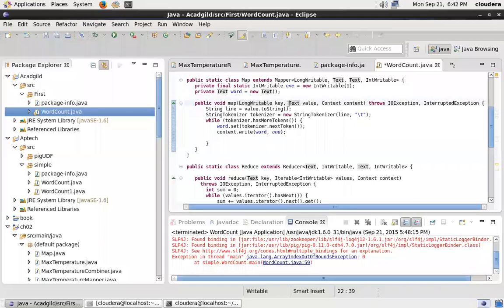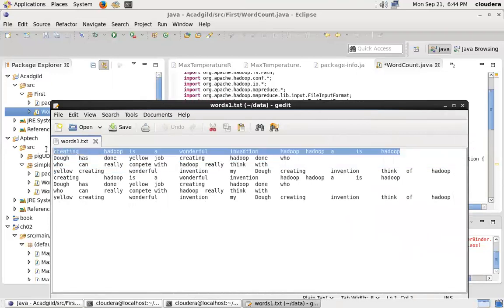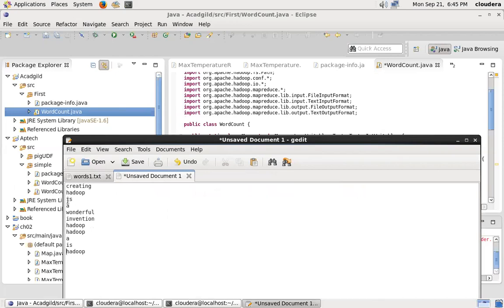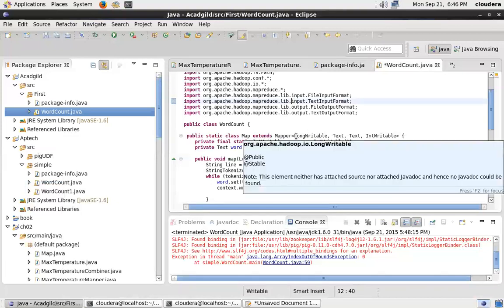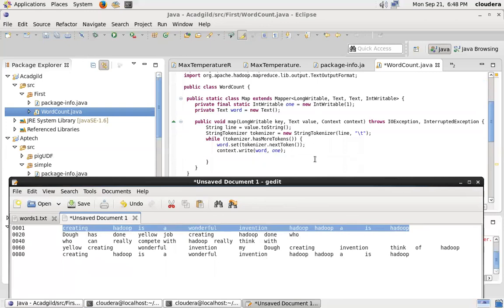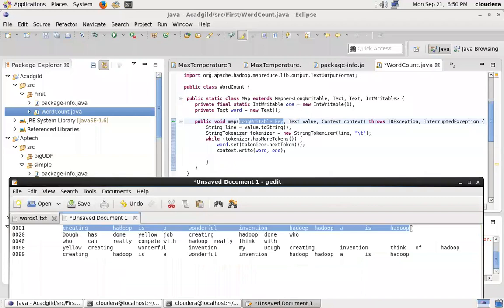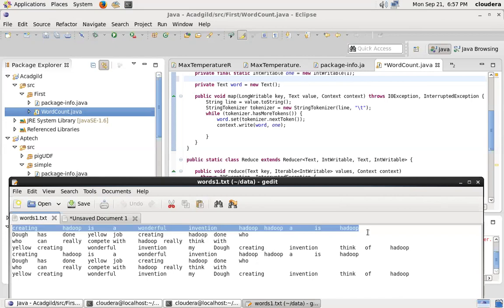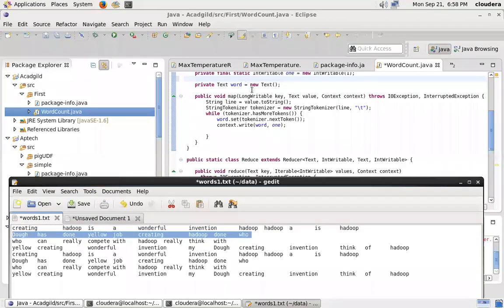Word Count Mapper Class Explanation | Hadoop Training Video | Big Data Tutorial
This video is a duplicate of a previously uploaded video.